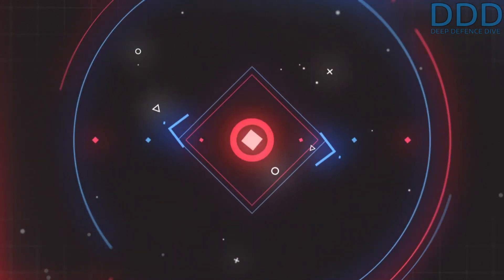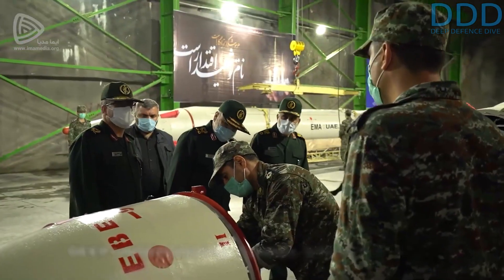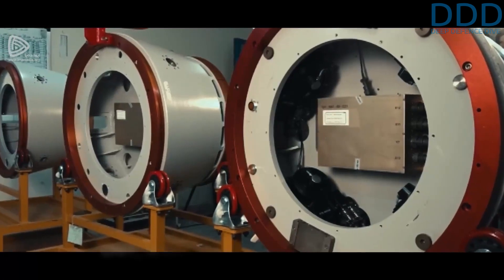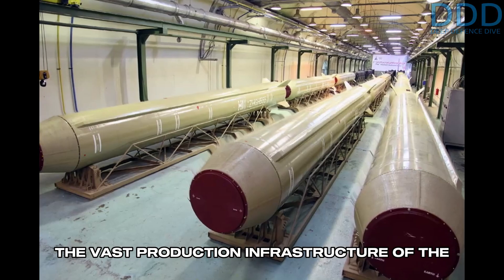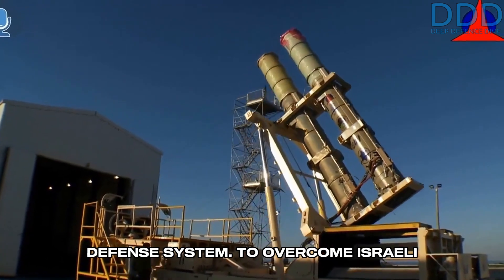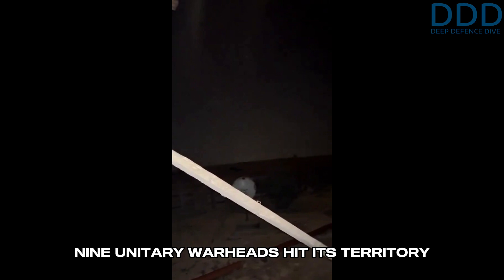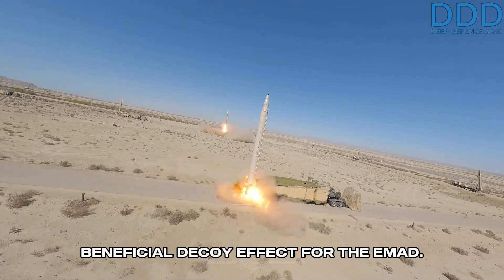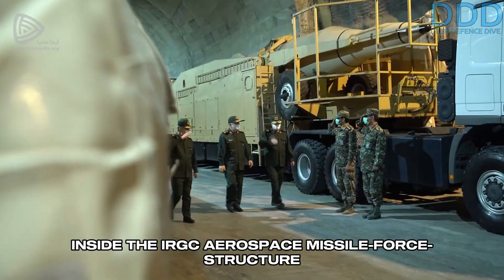Iran's first Precision-Strike medium-range ballistic missile: Emad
Inside the World of Modern Military Strategy and Geopolitics
Welcome to Deep Dive Defense! In this video, we dive into the details enabled by Open Source Intelligence (OSINT), uncovering how public information can reveal interesting details.
🌍🚀  🔸 Strategic Warfare & Military Tactics: Discover the art of strategic warfare and operational military tactics that define today's defense strategy. We'll explore military doctrine, force deployment, and the role of asymmetric technologies in global conflicts.
🔸 Geopolitics & Global Power Dynamics: Understand the complex world of political geography and national interests. Stay informed on the latest geopolitical risks, regional stability issues, and global power dynamics.
🔸 Missile Technology & Defense Systems: Get an in-depth look at Aerospace, ballistic missiles, cruise missiles, and the cutting-edge advancements in missile defense systems. Learn about hypersonic weapons, rocket propulsion, and the crucial role of drones in modern defense developments.
🔸 Nuclear Weapons & Deterrence: Explore the world of nuclear deterrence, atomic weapons, and the nuclear delivery systems. We'll discuss nuclear proliferation, strategic weapons, and the significance of arms control and disarmament treaties in maintaining global peace.
Thanks to IMAmedia.org, Noghtezan_Info, Parchamdar_doc, Rafel, IAI and others for the video material